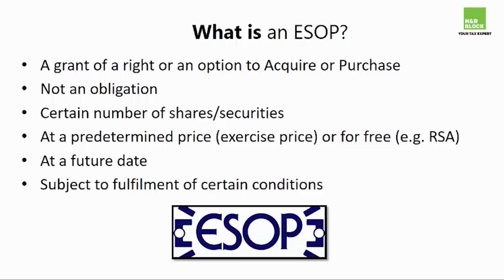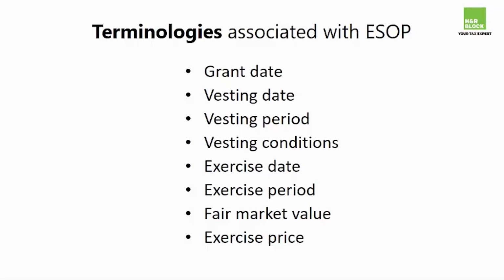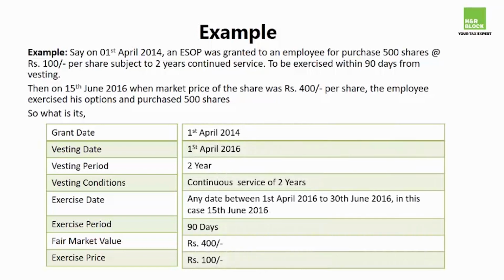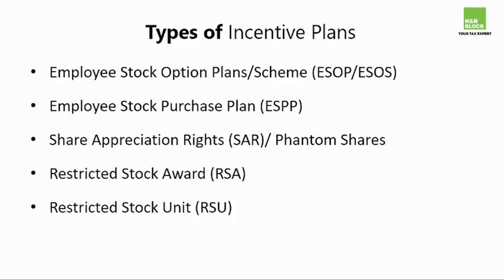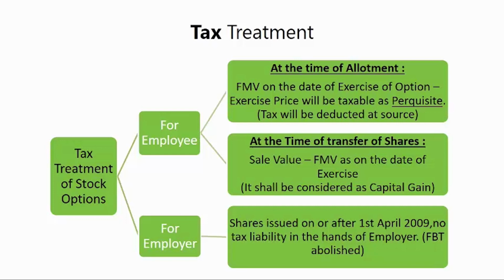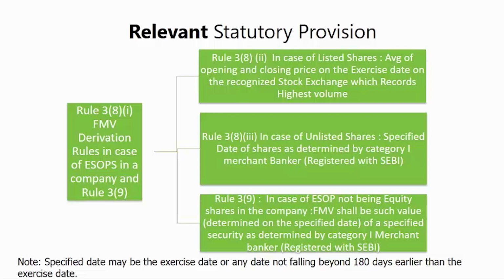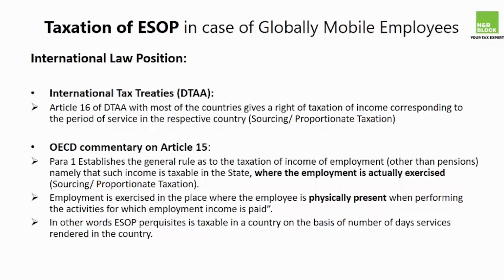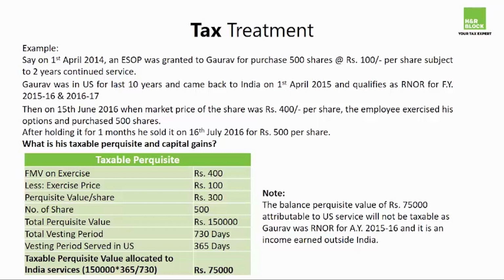Taxation of Stock Options (ESOP) in India - Explained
A Complete Guide to Taxation of Stock Options [ESOP] in India. This video will help you gain a better understanding about ESOP in India along with its Objectives, Key Driving Factors and Tax Treatment.

Here’s what you will gain from this video:

The past decade has seen many companies offering their employees shares in the company, as a benefit, known as Employee Stock Option Plan (ESOP).

Therefore, in this video, we explain Taxation of Stock Options or ESOPs and everything you need to know about it. This video will help you understand the Concept of ESOP, Goal of giving Stock Options to Employees and the Types of Incentive Plans offered by Companies.
Also, you will gain a clear overview about the Calculation of Capital Gains on Sale of ESOPs and the Different Treatment of ESOPs in case of Internationally Mobile Employees.

Taxation is never simple and filing of ITR can be just as complicated, especially when there are multiple sources of income, such as ESOP. So, Hire an Expert for Online Income Tax Return Filing.